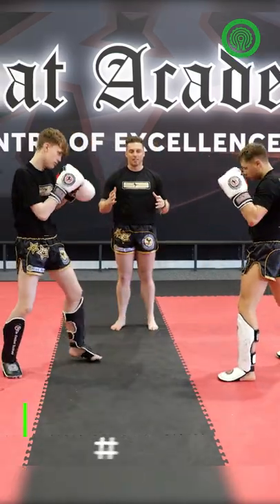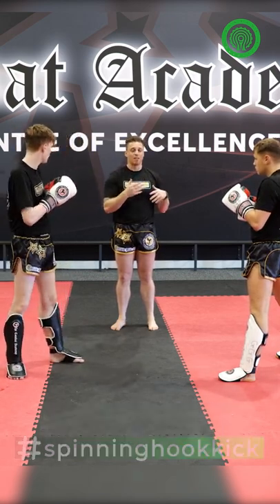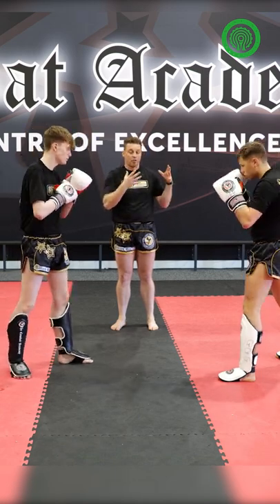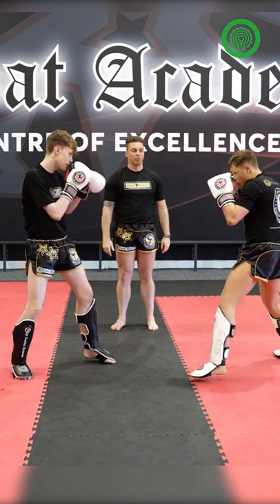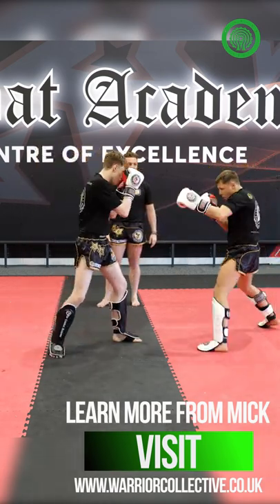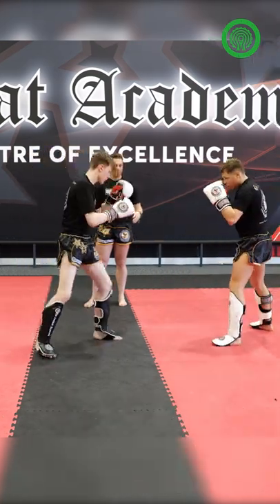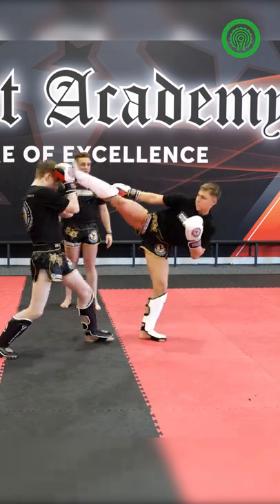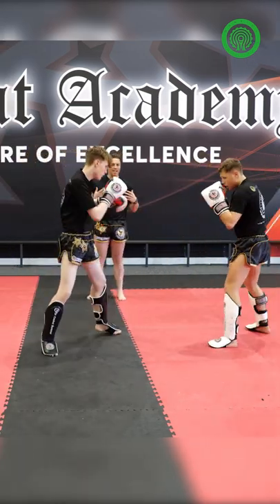Kickboxing Kicks - Setting up the Spinning Hook Kick with Mick Crossland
Kickboxing spinning hook kick set up demonstrated and coached by Kickboxing world champion and top UK instructor Mick Crossland.